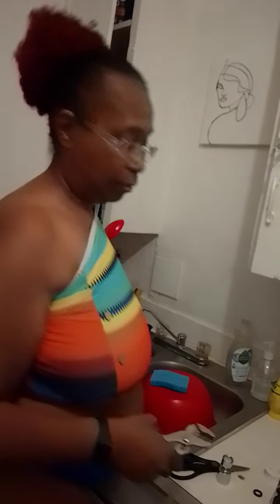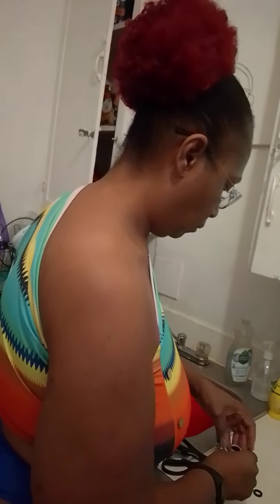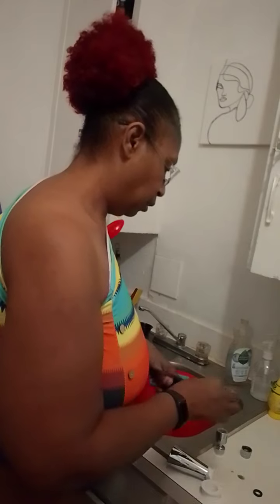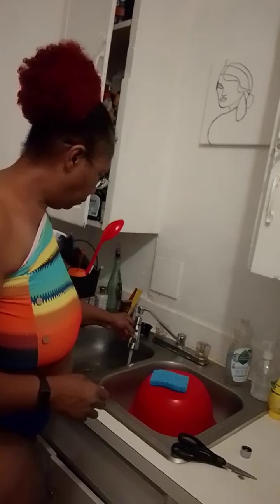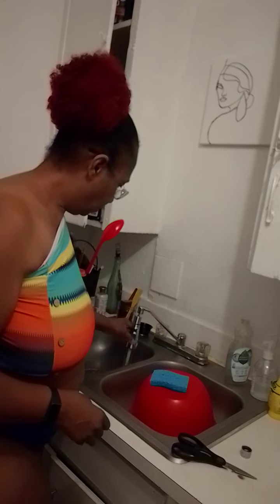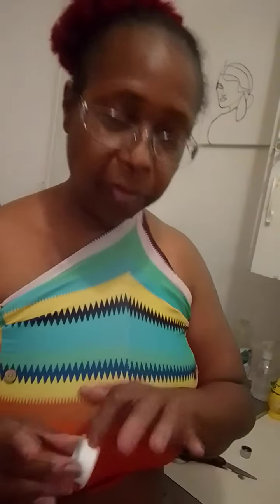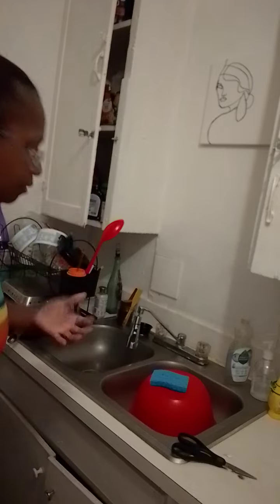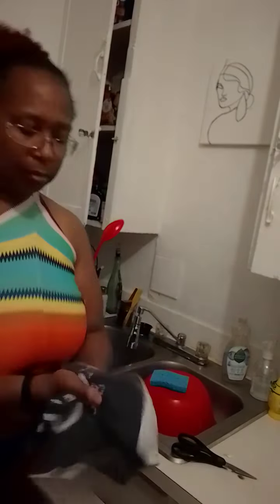howto How to install a faucet sprayer in the kitchen when you're plus size